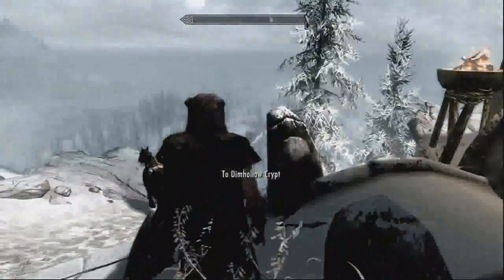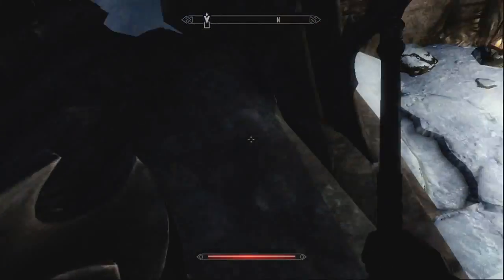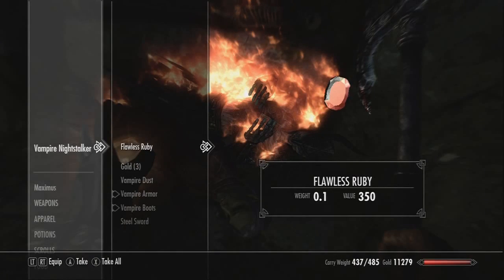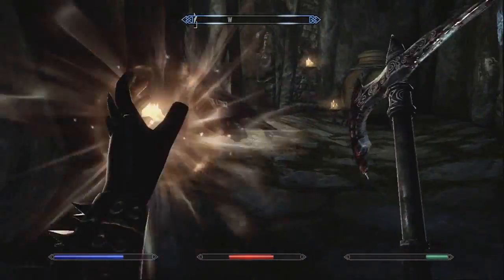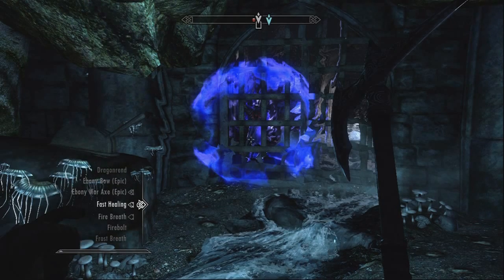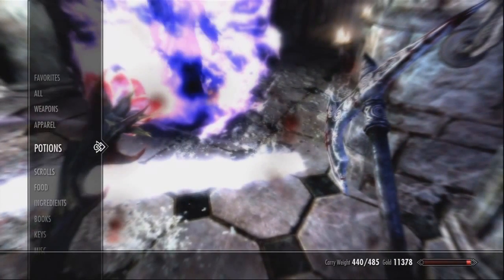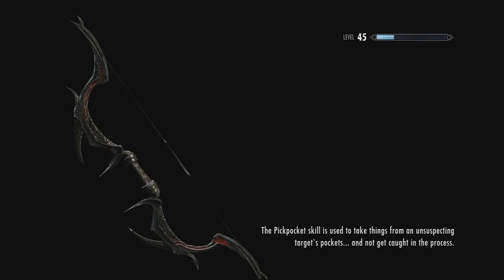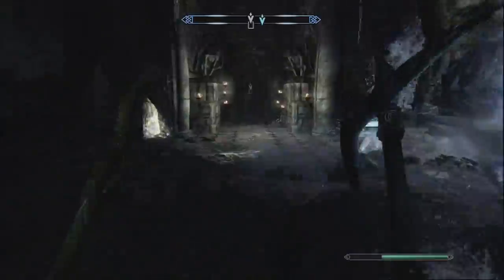Let's Play: Skyrim Dawnguard HD Gameplay Ep: 2 Huntin Vampires!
Must Reach 40+ Subscribers! and 500+ views on ALL Skyrim Dawnguard Let's Plays!
Erro Geeuys!
If you havent already please watch the first video!
Anyways i hope you enjoy my episode of the Dawnguard DLC. Also should i be a Vampire Hunter OR Vampire Lord? Pick c: